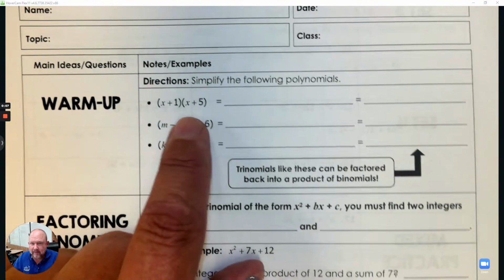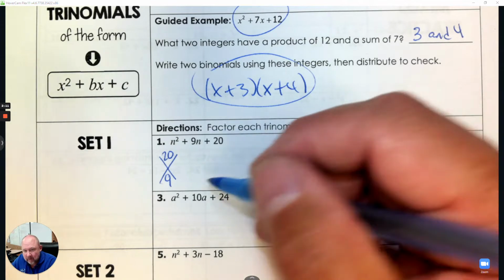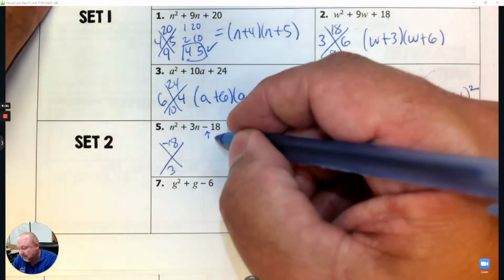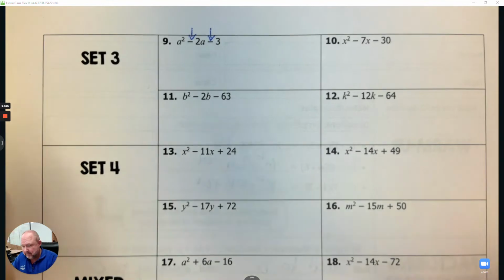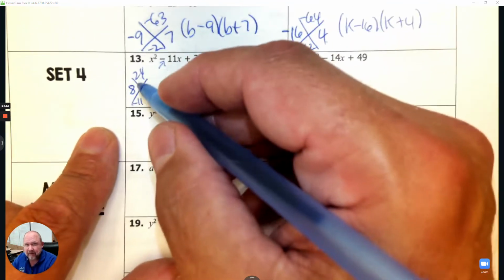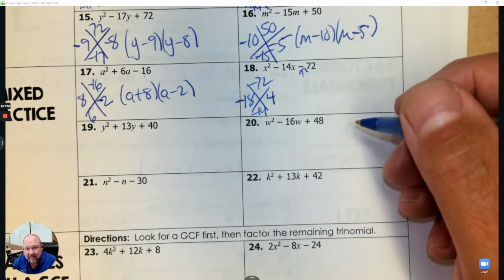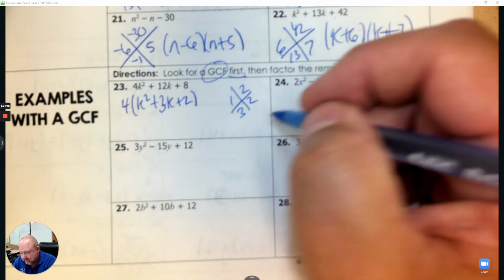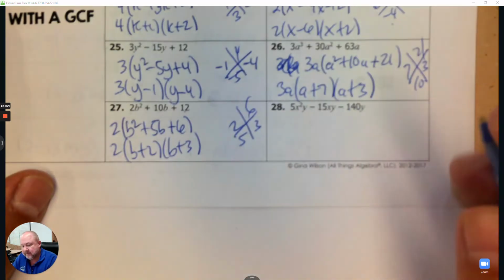Math 2 Factoring Simple Trinomials Lesson